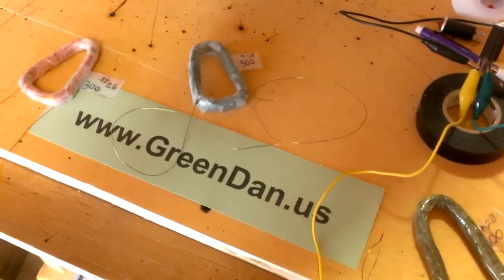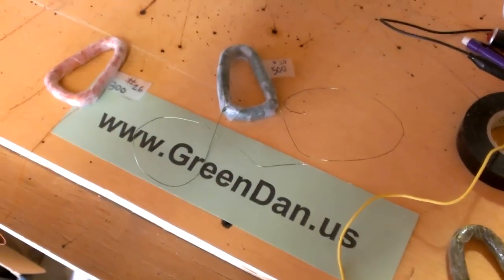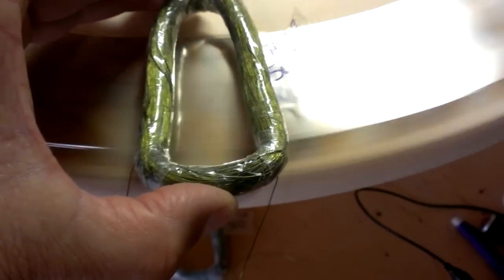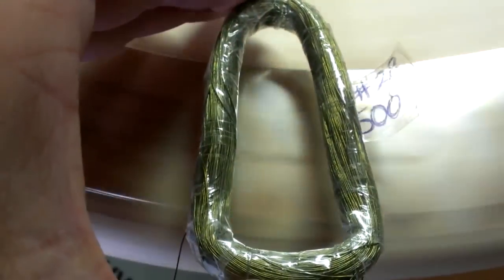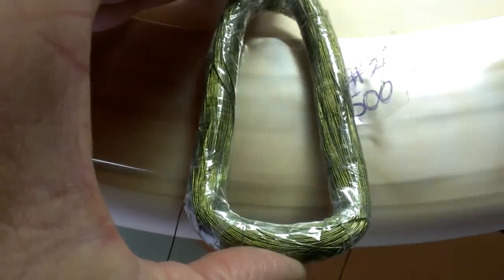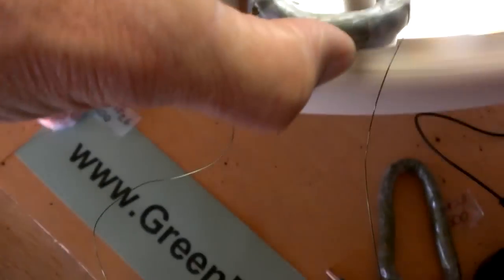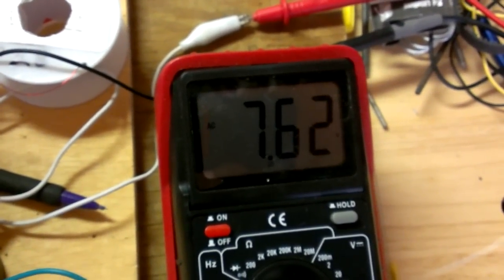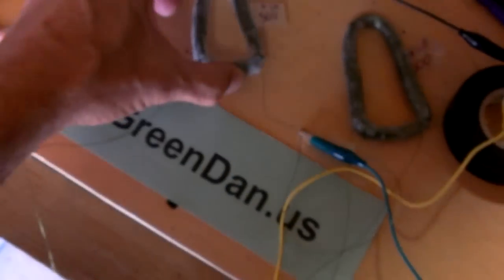Magnets & Different Coils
Green Dan shows the voltage produced between 2 different coil designs with the magnet rotor spinning at a constant speed.  Both wrapped coils have 500 turns and are basically the same shape (as close as I could get)  but with one having longer straight edges.  The conclusion is if the coils straight edges extend beyond the magnet length, the more voltage it will produce.